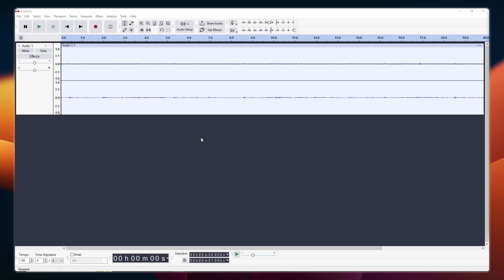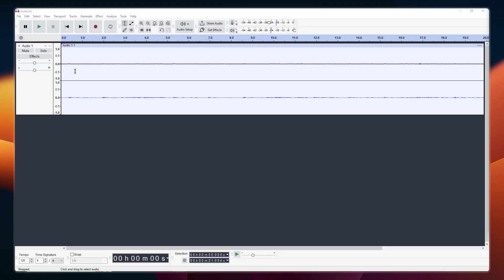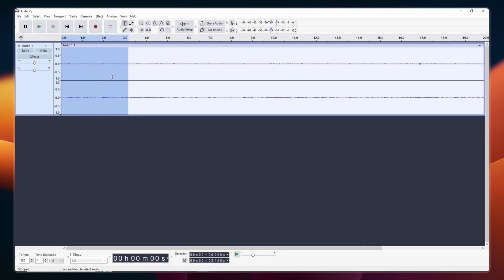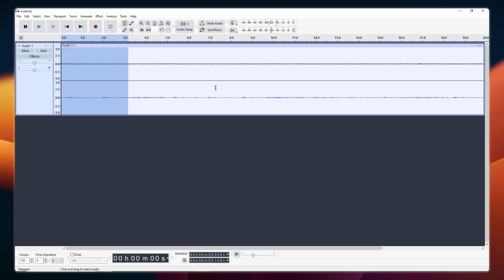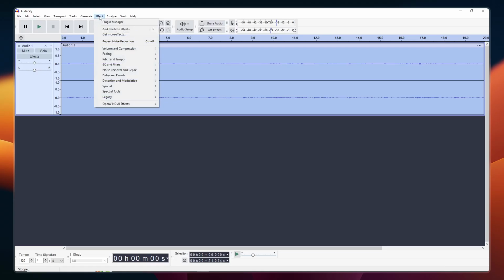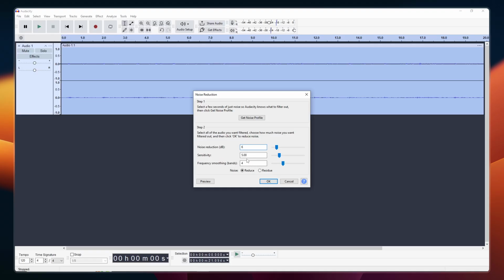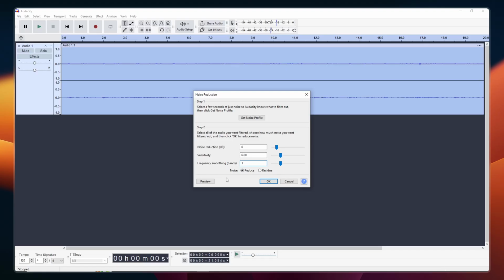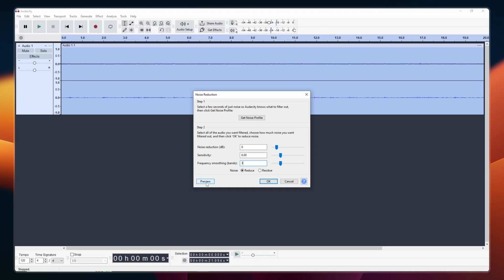How To Get Crystal Clear Audio With Audacity Noise Removal | Tutorial 2026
By the end of this video, you’ll know how to get crystal clear audio Audacity, Audacity noise removal tutorial guide, reduce background noise using Audacity, clean up audio tracks with Audacity, improve sound quality Audacity software, Audacity vocal noise reduction technique, remove static hiss using Audacity, Audacity eliminate background hum tutorial, setup Audacity noise gate effectively, achieve professional audio Audacity tips, Audacity audio cleanup process explained, easy steps to remove noise Audacity